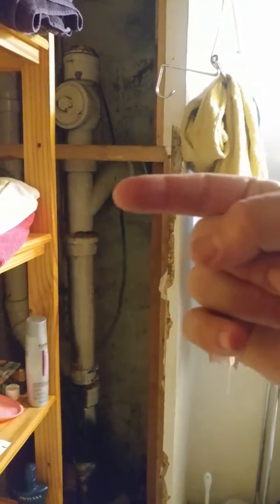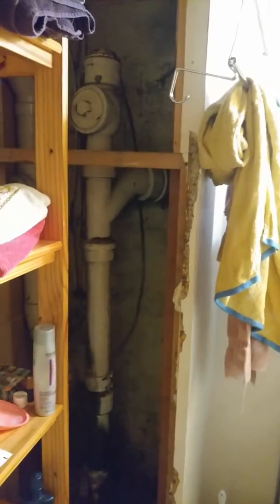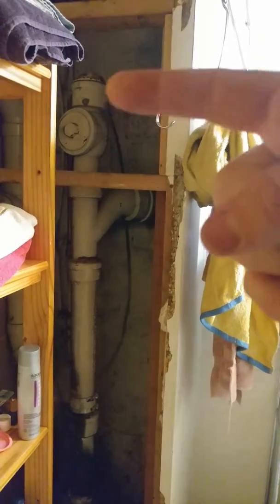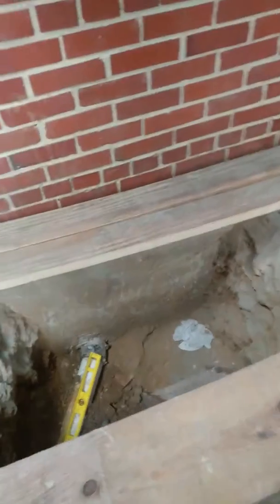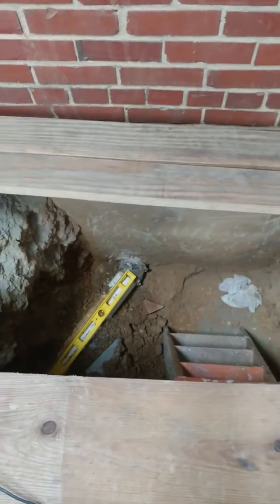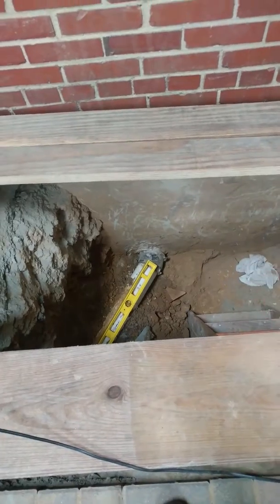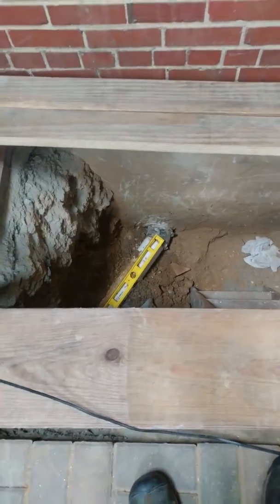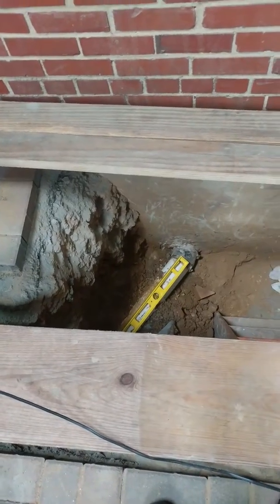61617 Fairfax pipe